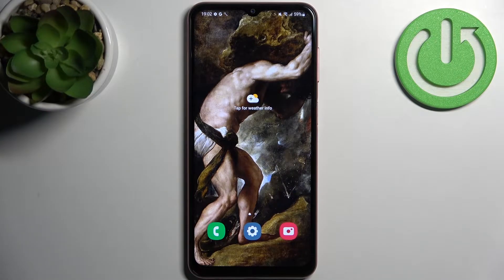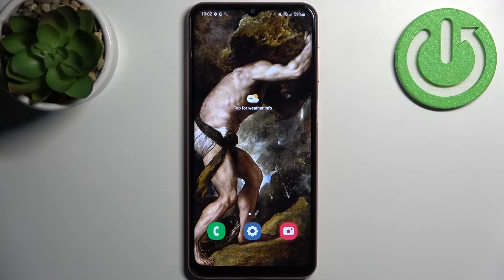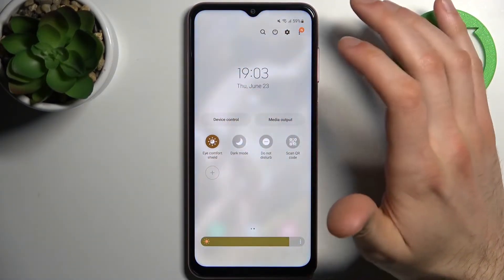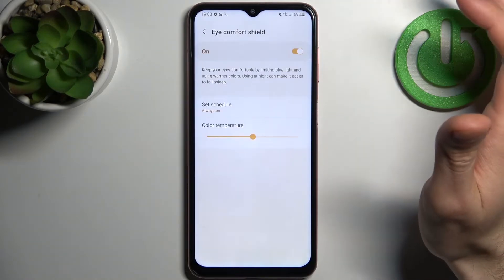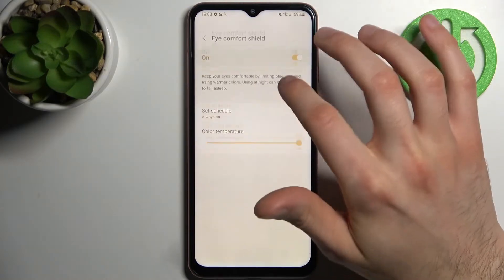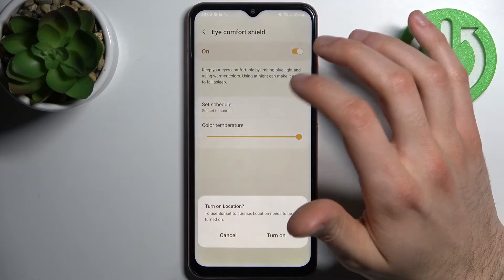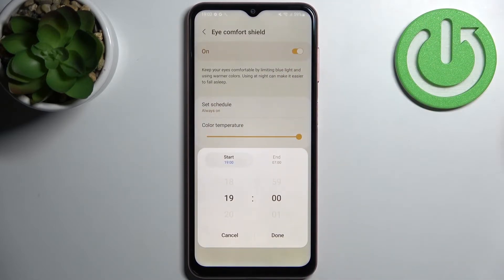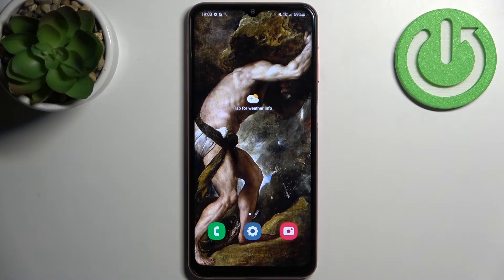How to Activate Night Mode on SAMSUNG Galaxy A04s - Turn On Night Mode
Find out more info SAMSUNG Galaxy A04s:
If you want to enable Night Mode on SAMSUNG Galaxy A04s then watch this tutorial. Our expert will show you how to quickly activate the blue light filter and then how to adjust this mode. We will show you how to adjust this mode, learn how to adjust color temperature, how to set this mode in schedule and more. Keep your eyes comfortable by limiting blue light and start using warmer colours. If you want to learn more about your SAMSUNG Galaxy A04s, visit our YouTube channel.